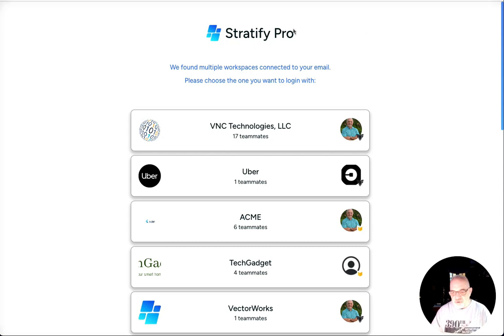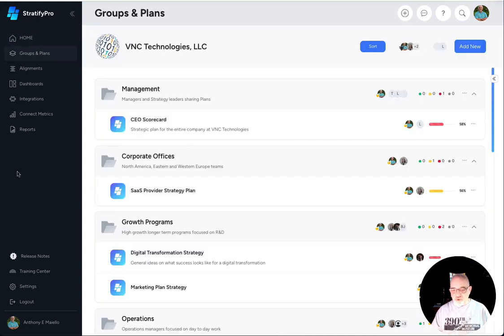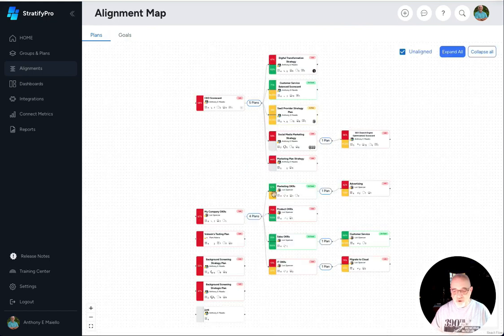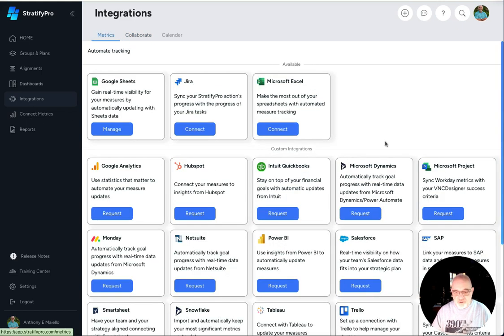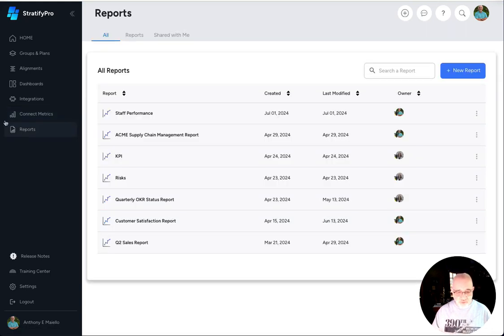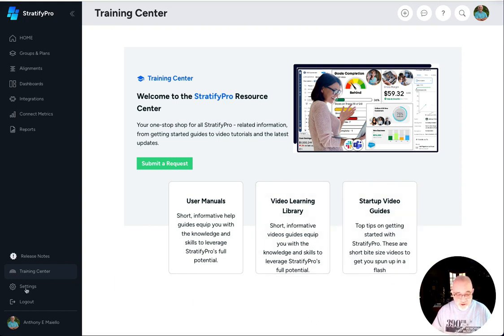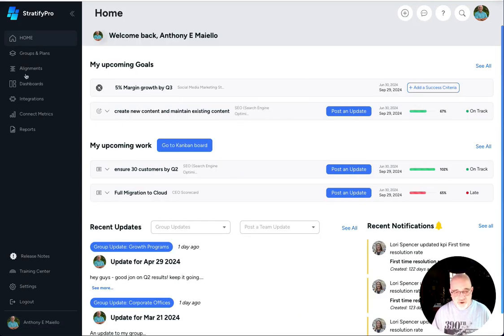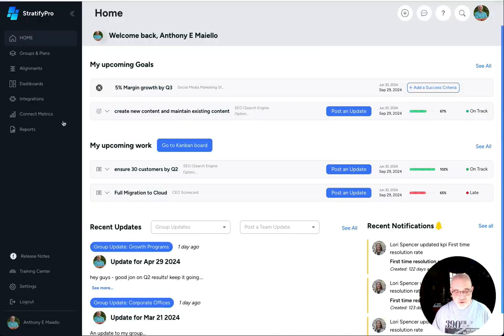Navigation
Welcome to our StratifyPro certification training series! In this video, we'll provide a comprehensive overview of the platform's basic navigation. You'll learn about all the icons, pages, and functions available within StratifyPro. By the end of this video, you'll be able to confidently navigate the platform and access the tools you need to effectively utilize StratifyPro's capabilities.